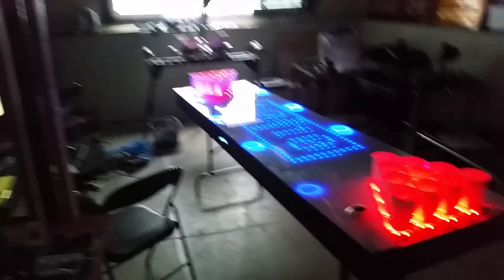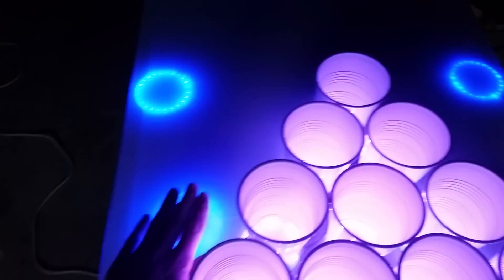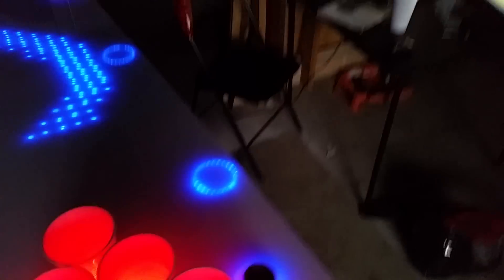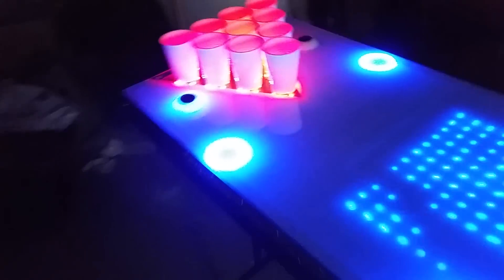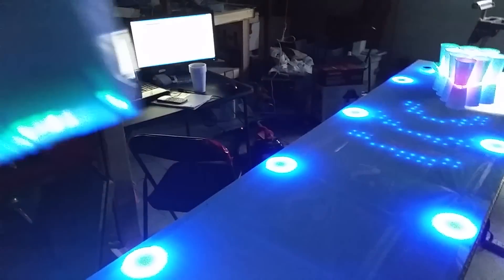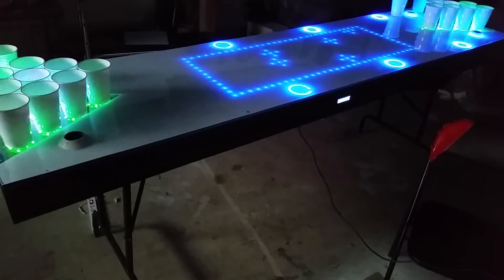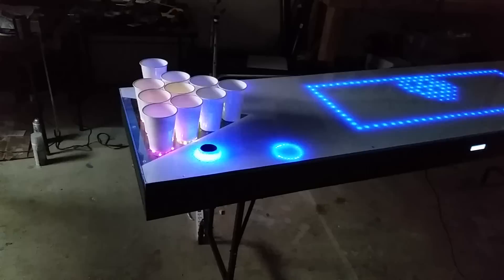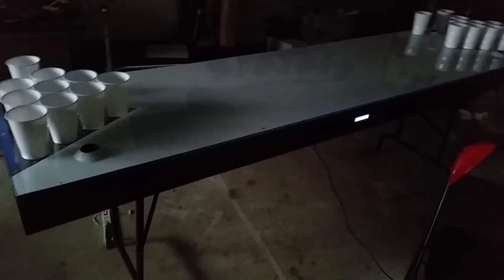Interactive LED Beer Pong Table 2.0 - Quick Test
Just a quick video showing the revised Interactive LED Beer Pong Table that can be created with my new kit. The video just shows the table doing some basic animations, the features available on this new table are:

- VU Meter
- Bluetooth Connectivity
- Cup Sensing/Score Tracking
- RGB Underlighting
- 16x2 LCD Screen w/ Menu Options
- 24 Key IR Remote
- EEPROM Memory (Various functions, learn new IR remote codes)
- Supports SD Cards (Design animations on a PC, load them into the table with the card)
- Automatic Detecting Waterless Ball Washers
- Up to 32x16 LED Grid Functionality
- Up to 16x pre-installed PWM channels (Controls LED rings)
- 20x Cup Sensing RGB Pods
- 12x Extra 16-bit PWM Channels
- Small SPI Breakout For Other Modules

As you can see, the video does not do justice as I don't show a lot of the new features in it. This table is currently shipped out to Daily Planet in Ontario, otherwise I would have shot a new video and showed the rest of the features. More info to come soon.